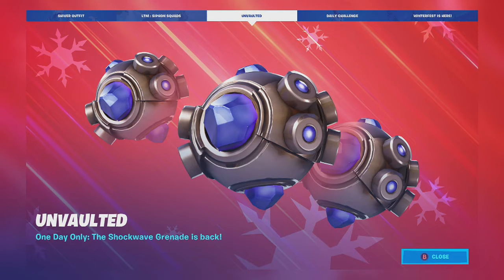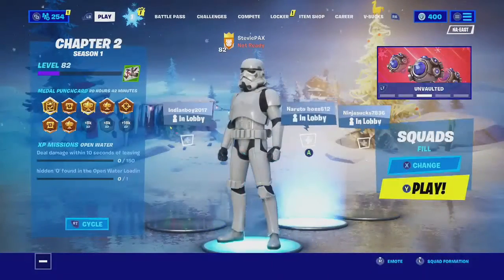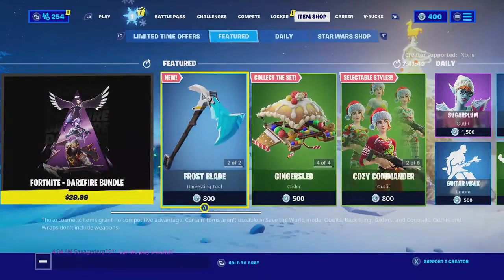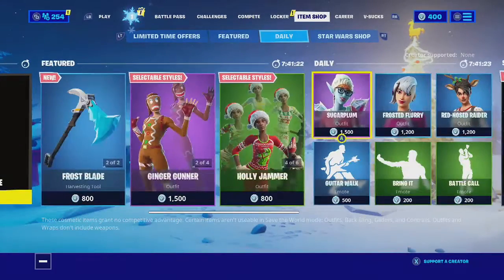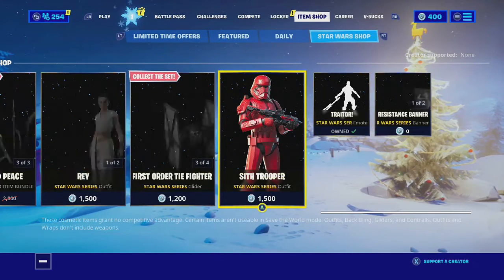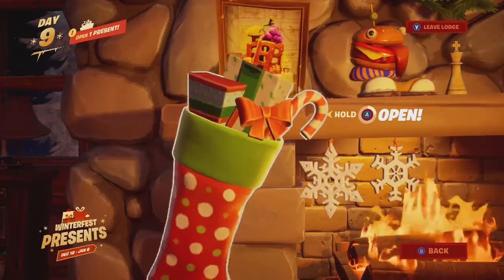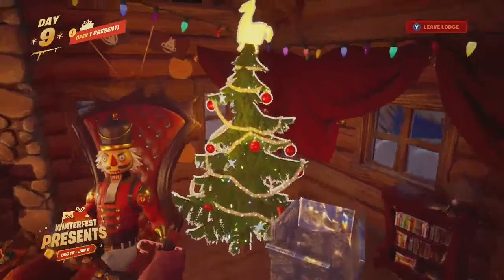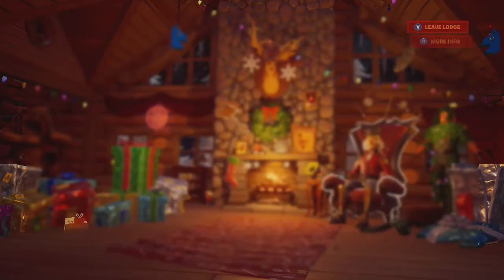GET FREE SKINS in Fortnite * DAY 9 GIFT BOX REVEALED* WINTERFEST CHALLENGES & FREE REWARDS!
GET FREE SKINS in Fortnite!! DAY 9 OF WINTERFEST CHALLENGES & FREE REWARDS!

YESTERDAY'S VIDEO GET FREE SKINS in Fortnite *GIFT BOX REVEALED* WINTERFEST CHALLENGES & FREE REWARDS! UPDATE 11.31